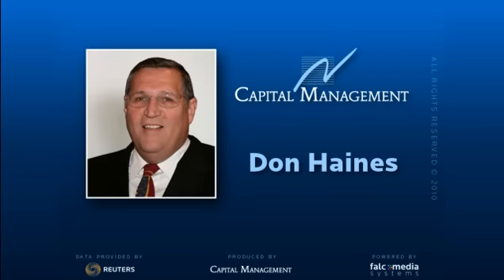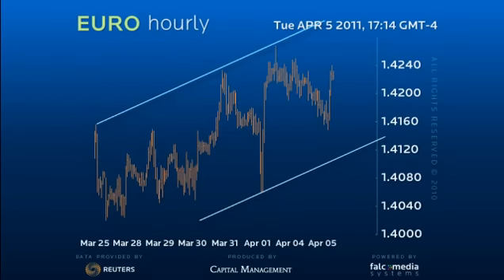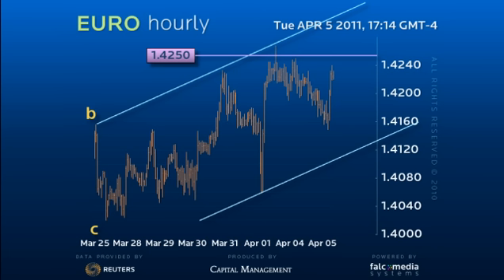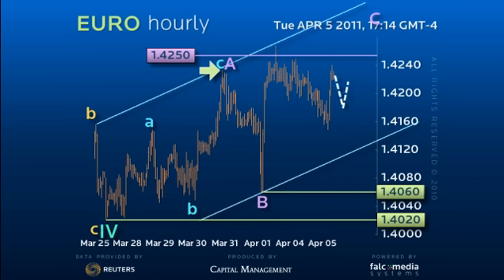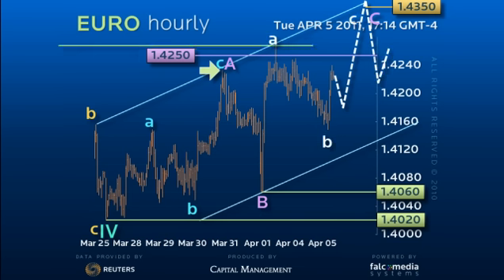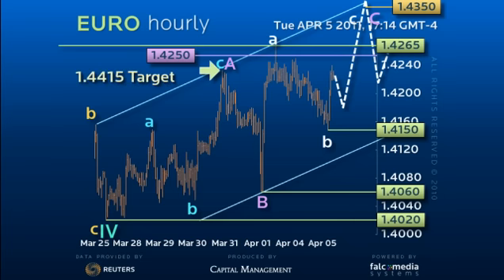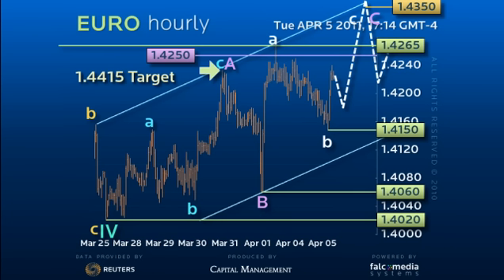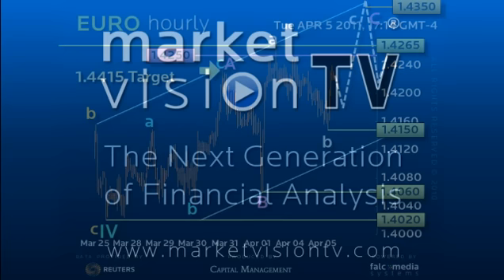Hourly Forex Trading Strategy EURO - Short Term Rising Wedge Targets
Erratic price action in both directions is consistent with a rising wedge pattern to clear 1.4280 en route 1.4350 and eventually an ideal 1.4415 target. Ideally the 1.4150 support level will now hold but only a loss of 1.4020 would threaten and early major downside reversal. (Ref: 5437)